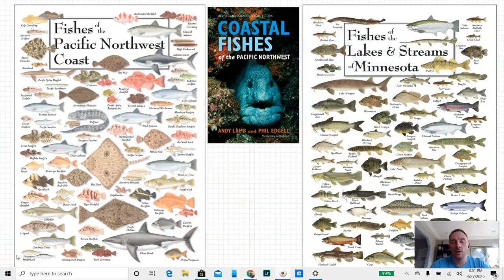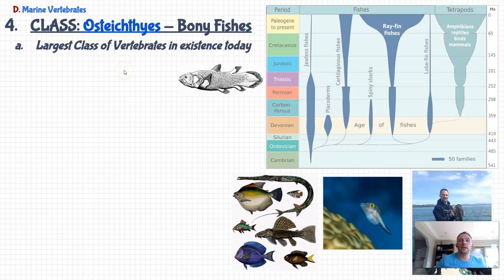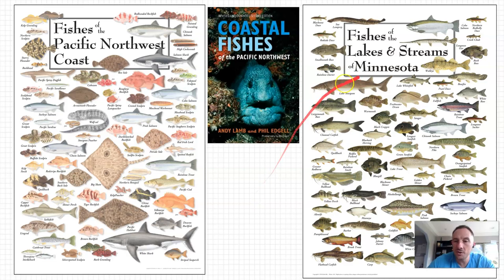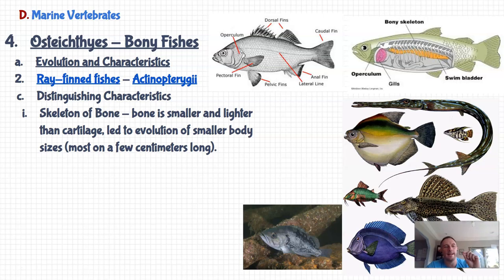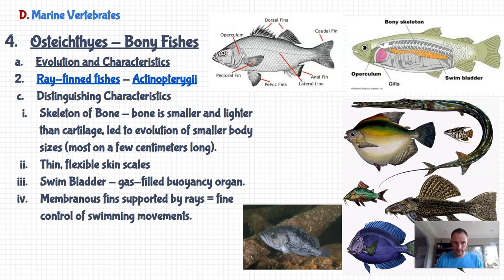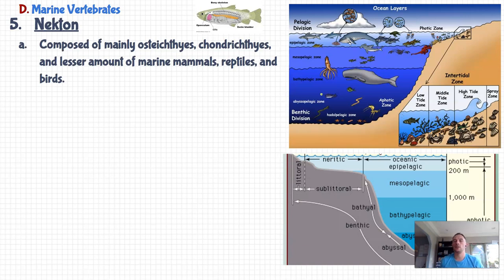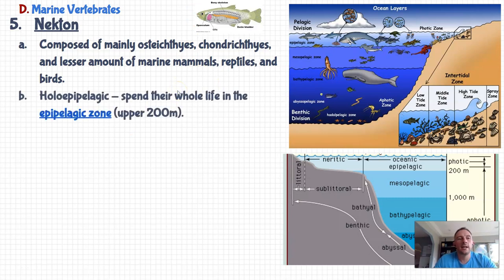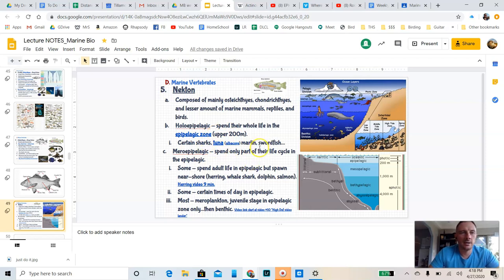Marine Bio: Osteichthyes (or Da Bony Fish)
THS Marine Biology ala Mr. Sapora.